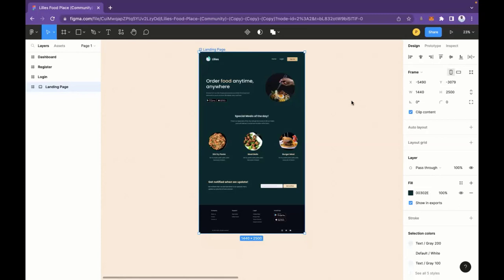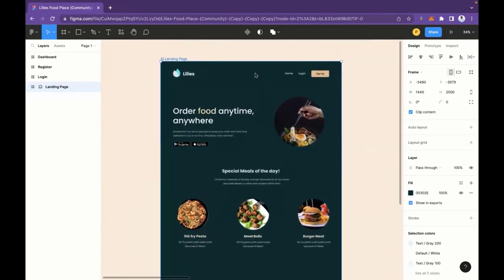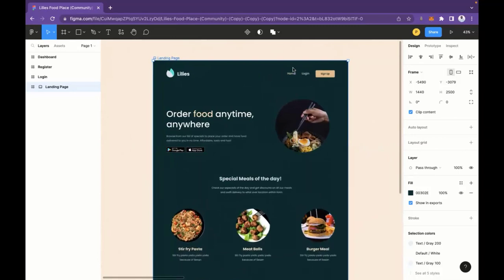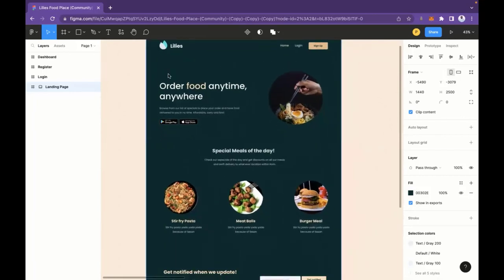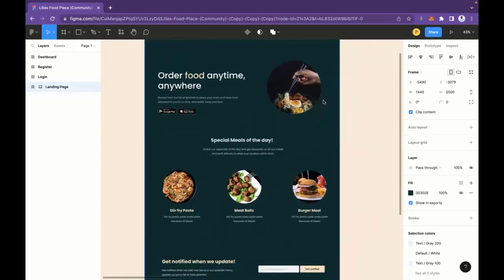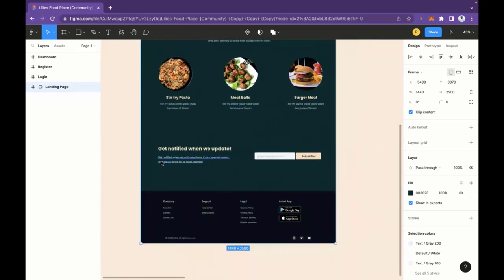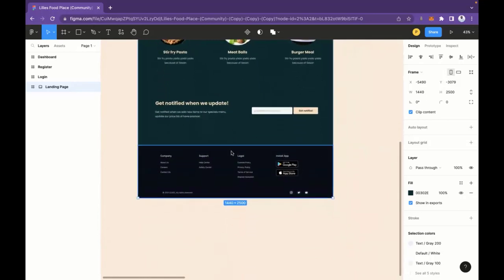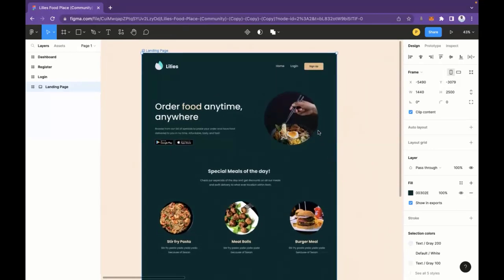Building a Website from a Figma Design - Introduction